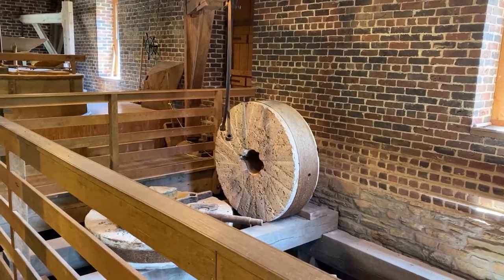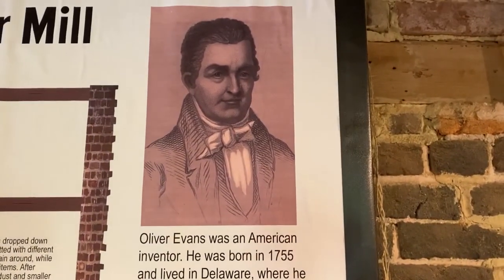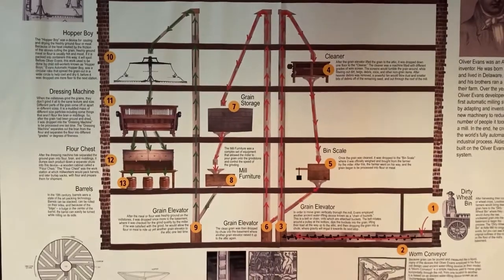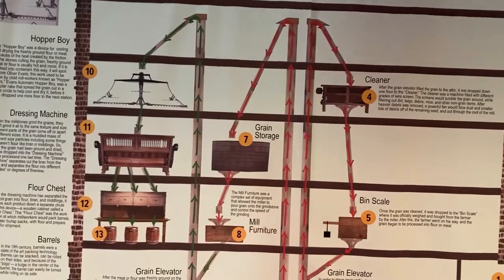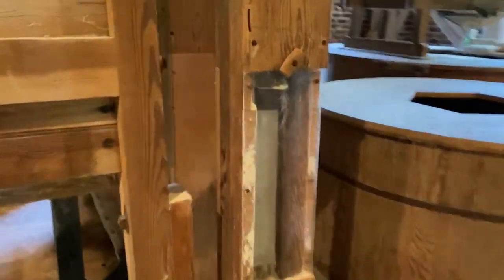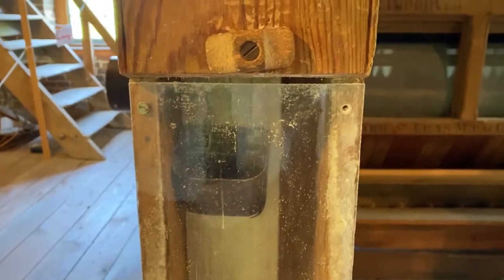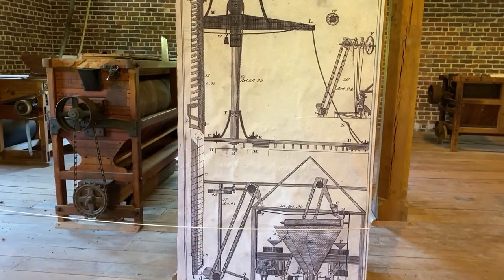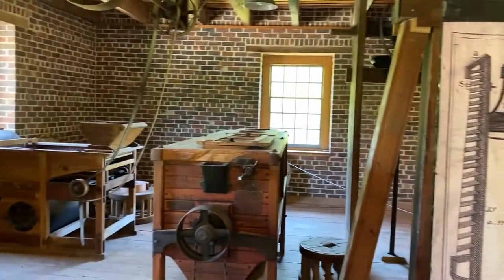History Highlights Aldie Mill Chapter IV - Oliver Evans: Inventor of the Automated Milling System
Learn about the man who created the continuous manufacturing system that made Aldie Mill so successful. Manager Tracy Gillespie gives a tour of the interior of Aldie Mill and explains how many of the parts worked in their day.